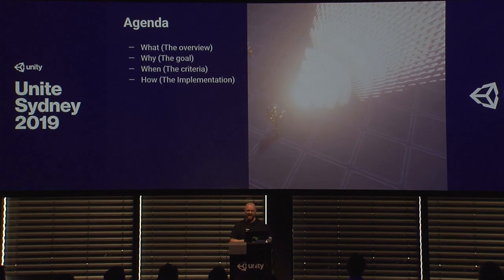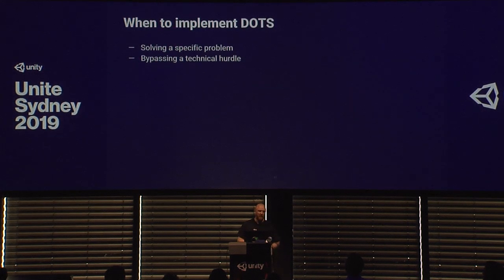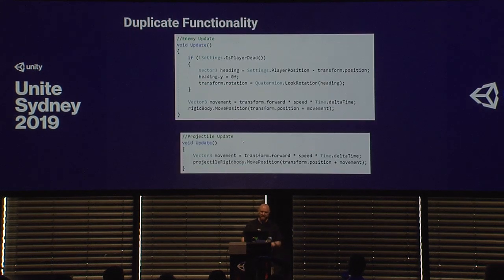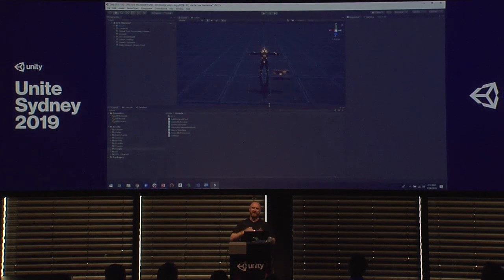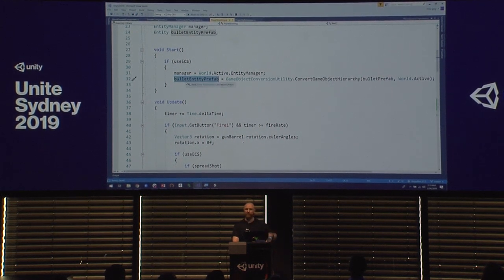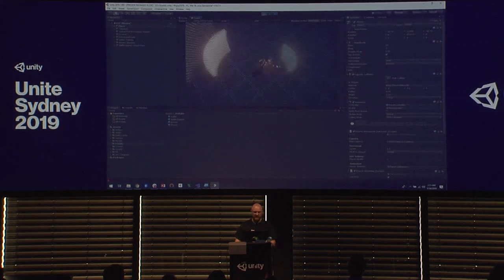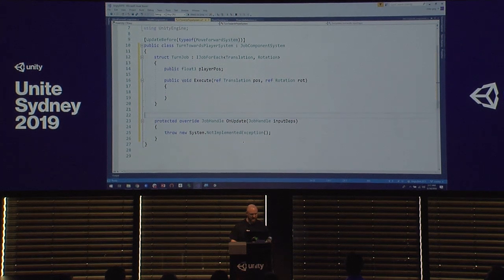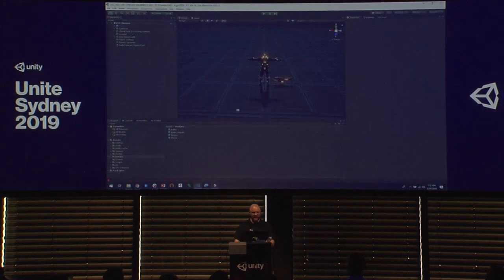Converting Your Game to DOTS - Mike Geig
Come to this session to learn what's involved in migrating existing game code to the new Data-Oriented Technology Stack (DOTS), which comprises the C# Job System, the Entity Component System (ECS), and the Burst Compiler. You'll also gain an understanding of the performance benefits you can expect from these systems. Finally, you'll learn when it makes sense to use them, and when to stick with the regular components you've used in the past.